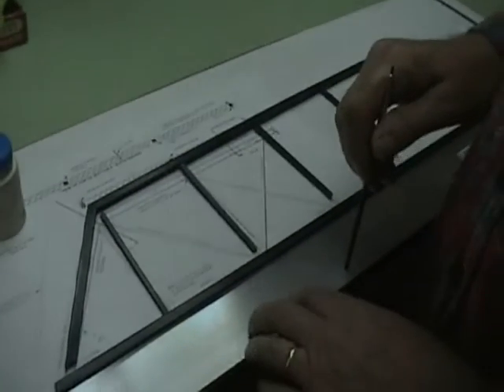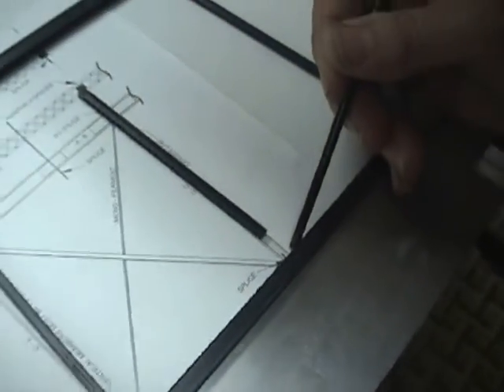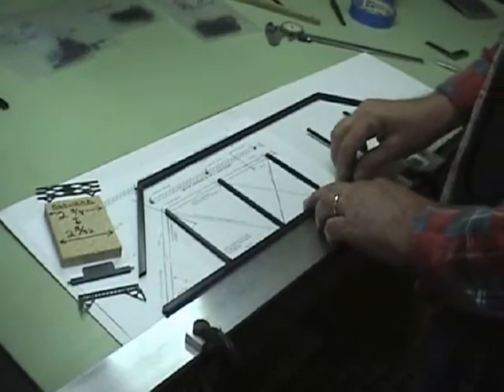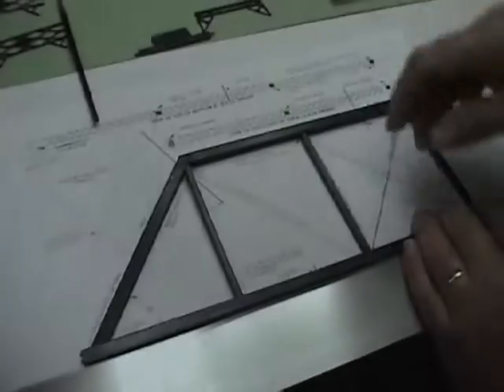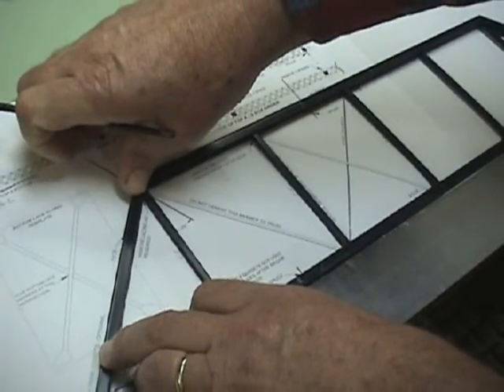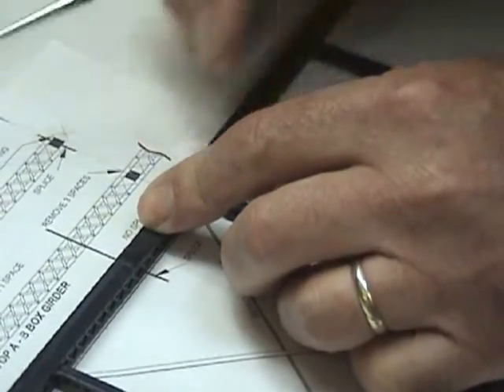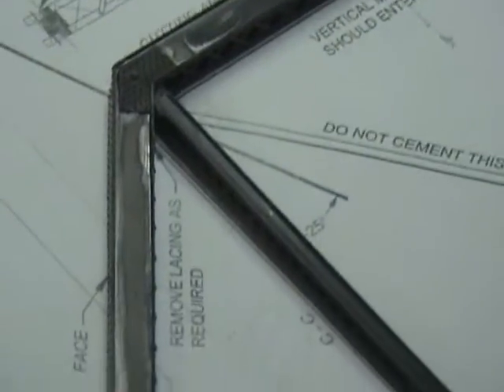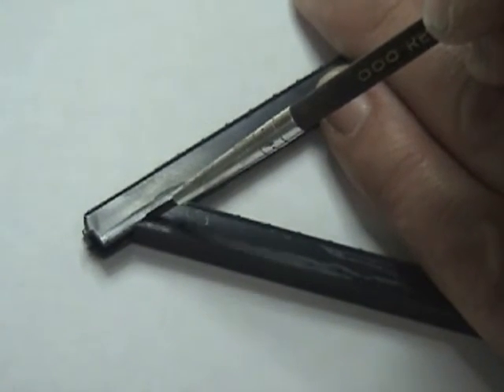The Central Valley 1902 truss Part - 03 - B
This video is part nine of a collection we are creating to show how we at Central Valley reccomend you assemble the 1902 150ft Pratt Truss Bridge Kit.